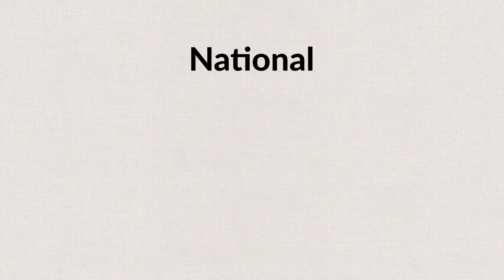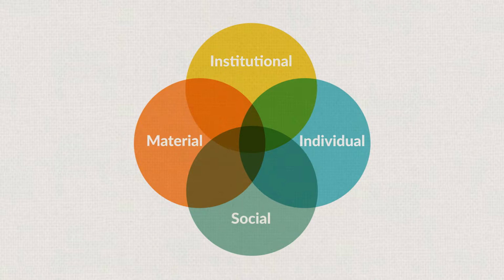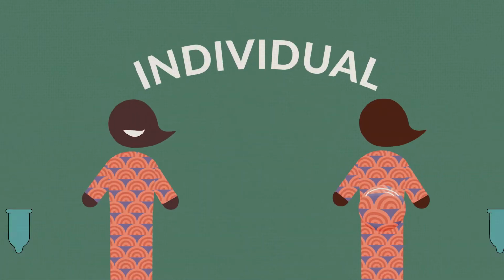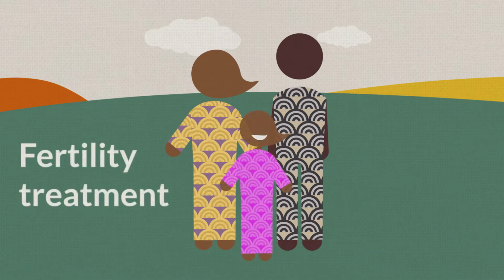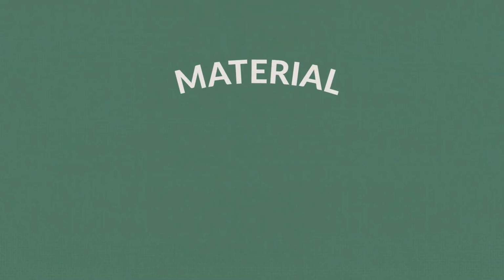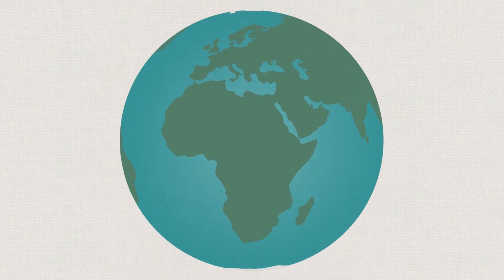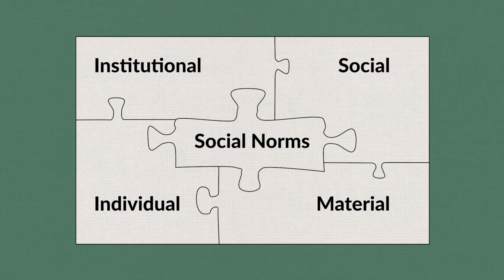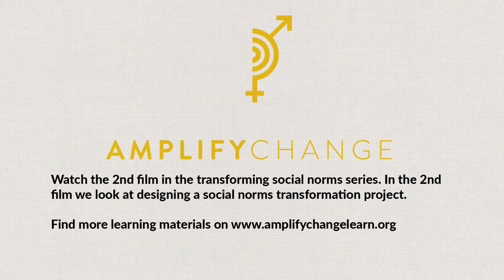Transforming Social Norms Part 1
This is the first in a series of films for AmplifyChange grantees and applicants who want to include social-norms transformation in their work. The series will provide you with a step-by-step guide on how to approach working on social-norms change. This first film explains what social norms are and how they influence various parts of society.